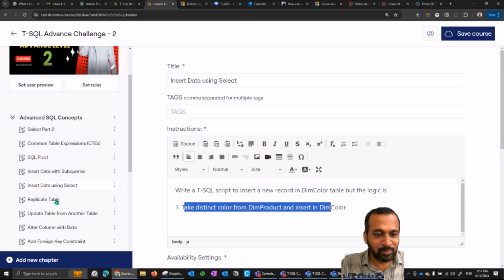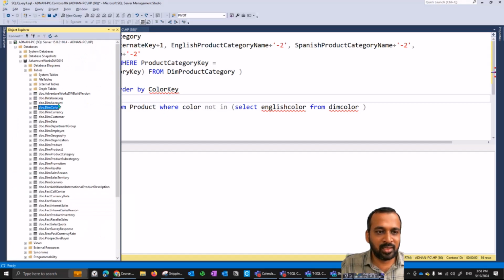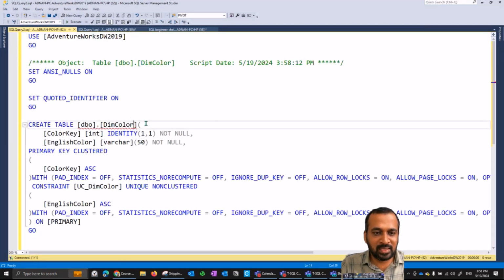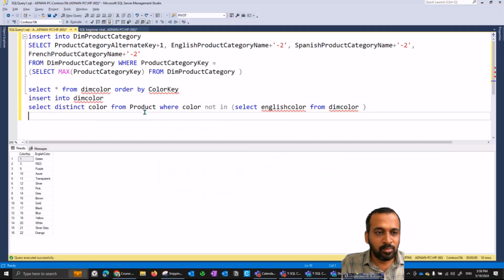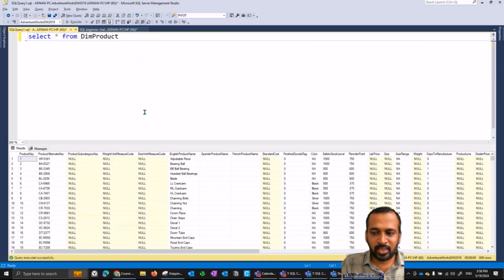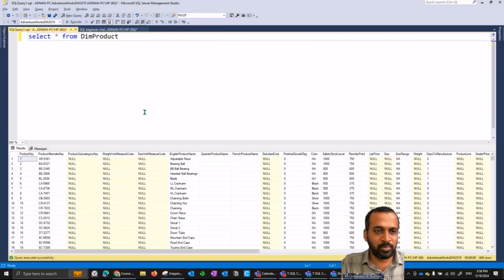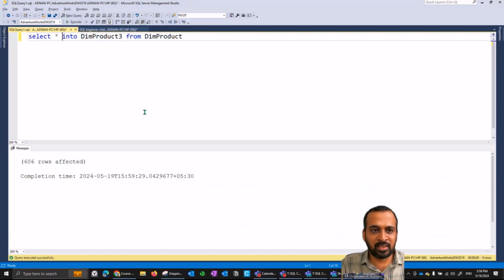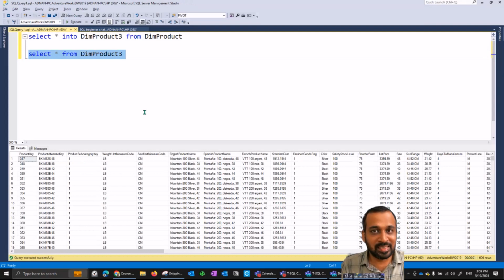Class 13 How to Copy Replicate Table in SQL by taik18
How to Copy Replicate Table in SQL by taik18

Below is the list of topics covered in this video series
Get Started Querying with Transact-SQL, Data Manipulation in SQL,
SQL Select Statement, SQL Select Statement Custom Name,
Insert Data, Update Data, Delete Data, joining Tables,
Inner Join, Left Join, Right Join, Full Join,Filtering and Sorting Data, Where Clause,
OrderBy Clause, Grouping and Aggregating Data,
Group By,Aggregate Functions (COUNT, AVG, MAX, MIN),
Working with Functions, String Functions, Date Functions, Mathematical Functions,
Subqueries and Views, Subqueries, Subqueries Alternative, Views,
Create Tables and Keys, Create a Table with Primary Key,
Unique Constraint, Advanced SQL Concepts,
Select Part 2, Common Table Expressions (CTEs),
SQL Pivot, Insert Data with Subqueries,
Insert Data using Select, Replicate Table, Update Table from Another Table, Alter Column with Data, Add Foreign Key Constraint,

source Microsoft